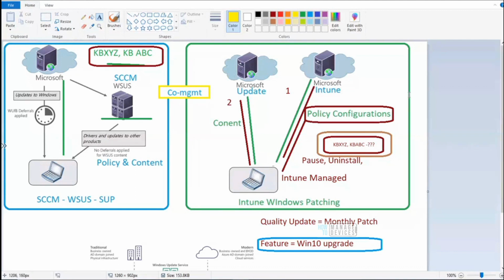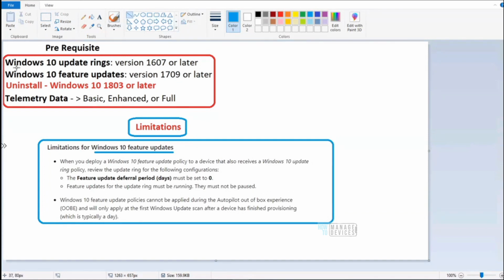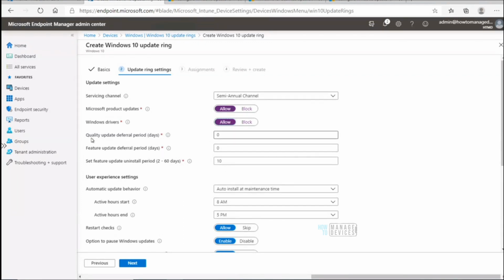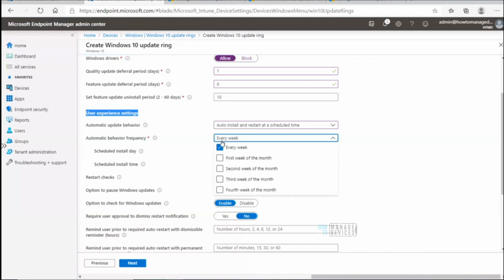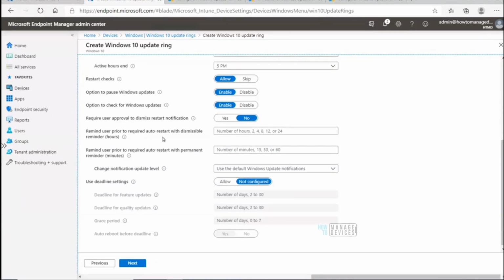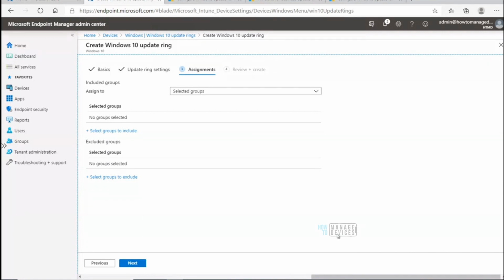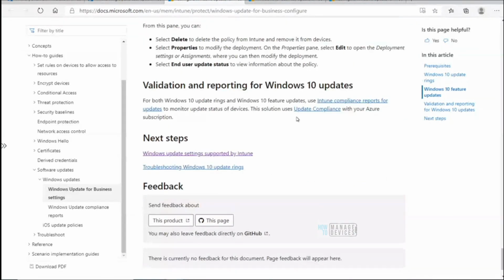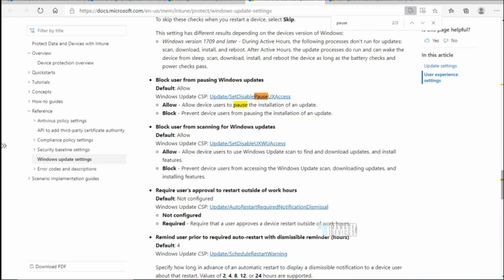HTMD MI2️⃣0️⃣Intune Policy Configuration Windows Update for Business📌Configuration Windows Update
📌Intune Patching Configuration for Windows 10 update rings
📌Intune Policy Configuration for Patching User Experience
📌WUfB Patch notification behavior controls using Intune